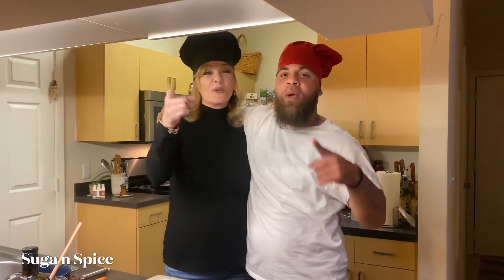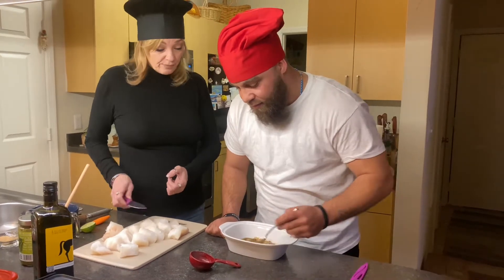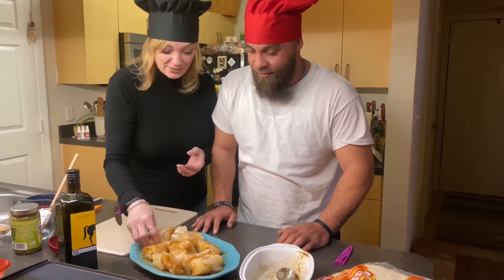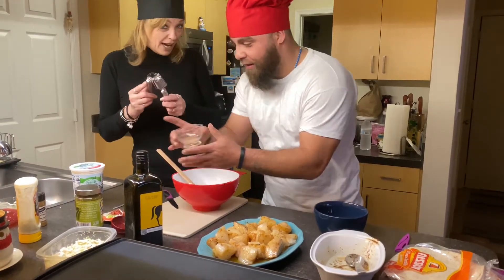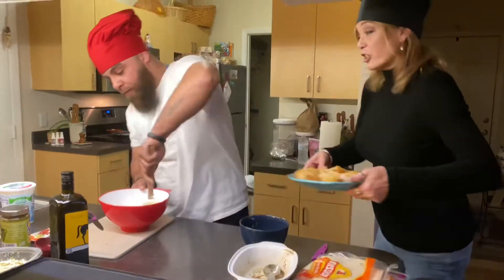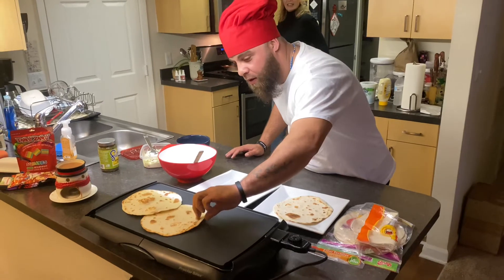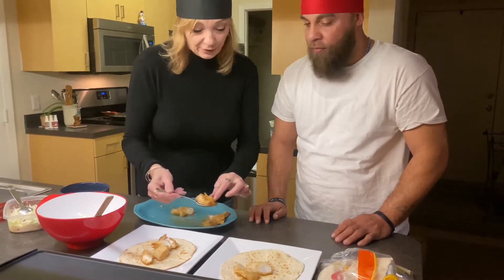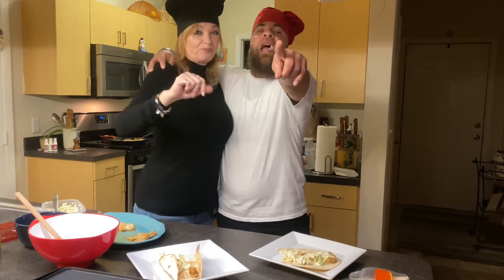Cooking with Suga n spice 2021 💯🥰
Food family